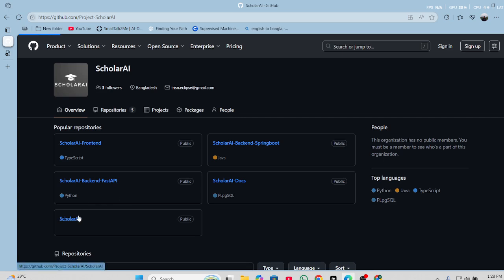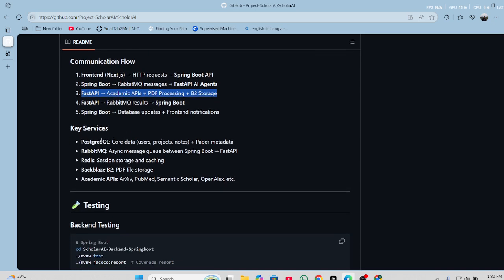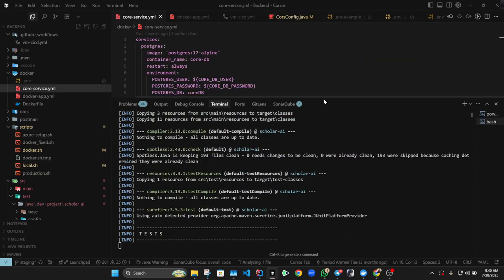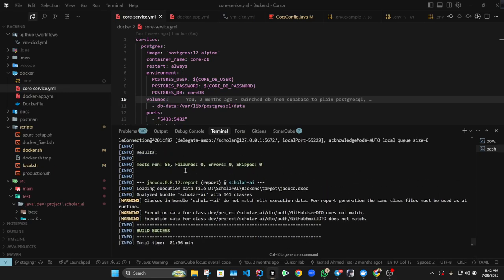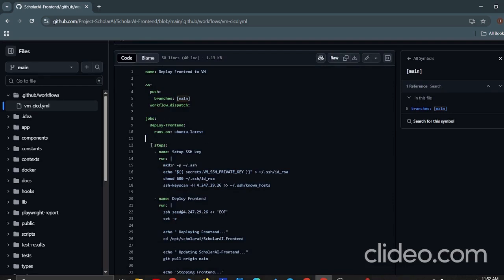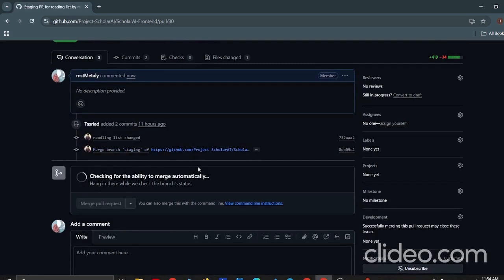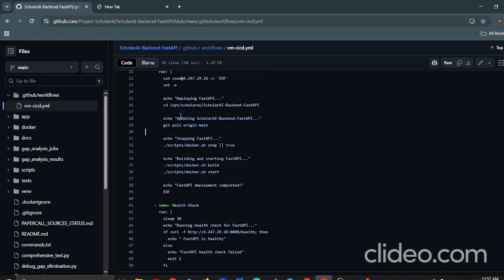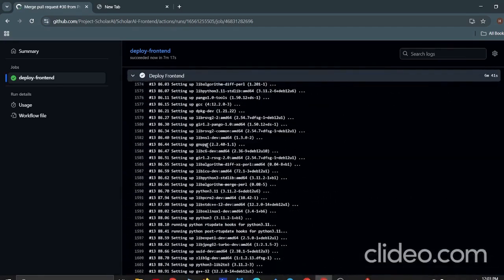[CSE, BUET Software Development Project 2025] ScholarAI-- Infrastructure Demonstration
🏗️ ScholarAI Infrastructure Demo: Microservices Architecture & Docker Deployment | DevOps Tutorial

  Deep dive into the complete infrastructure setup and architecture of ScholarAI - a production-ready research assistant platform showcasing
  modern microservices deployment, containerization, and DevOps best practices.

  🔥 Infrastructure Components Covered:
  ✅ Multi-service Docker containerization
  ✅ Microservices communication architecture✅ PostgreSQL multi-database setup (Core + Paper DBs)
  ✅ RabbitMQ message broker configuration
  ✅ Redis caching and session management
  ✅ Spring Boot + FastAPI service integration
  ✅ Azure VM production deployment
  ✅ CI/CD pipeline automation
  ✅ Environment configuration management
  ✅ Health monitoring and service discovery

  ⚙️ Architecture Highlights:
  • Frontend (Next.js) → Spring Boot API → FastAPI AI Services
  • Asynchronous processing with RabbitMQ
  • Dual PostgreSQL databases for scalability
  • Backblaze B2 cloud storage integration
  • Docker Compose orchestration
  • Production-ready security configurations

  🛠 Technologies Demonstrated:
  Docker, Docker Compose, PostgreSQL, RabbitMQ, Redis, Azure VM, Spring Boot, FastAPI, Next.js, Nginx, CI/CD, Infrastructure as Code

  Perfect for DevOps engineers, system architects, and developers learning microservices deployment, containerization strategies, and production
   infrastructure setup.